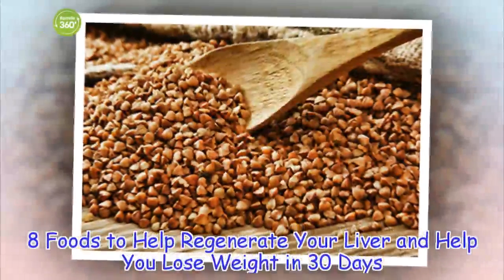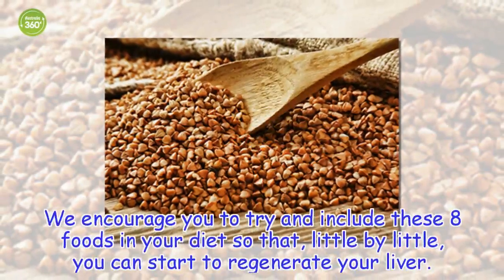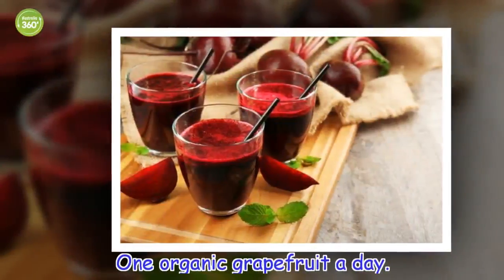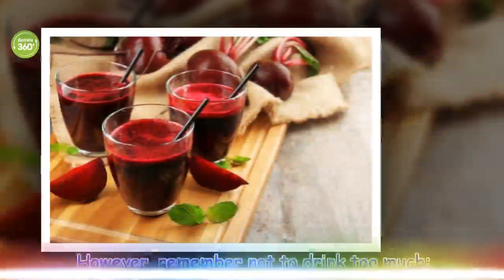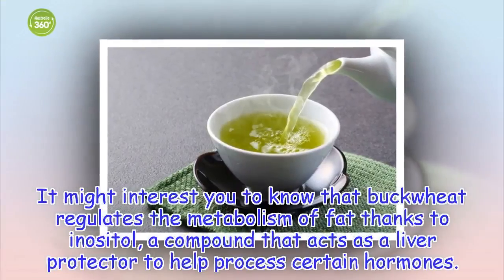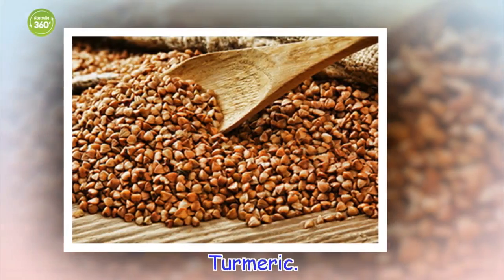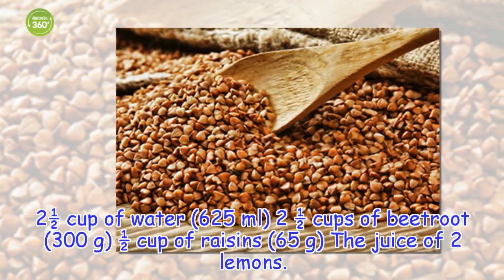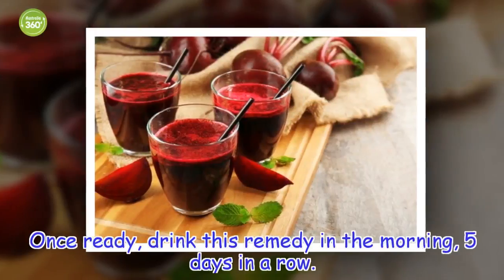8 Foods to Help Regenerate Your Liver and Help You Lose Weight in 30 Days - Australia 360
To lose weight properly we have to care for and detoxify our liver regularly, since it’s responsible for digesting and removing excess fat
Healthy Life